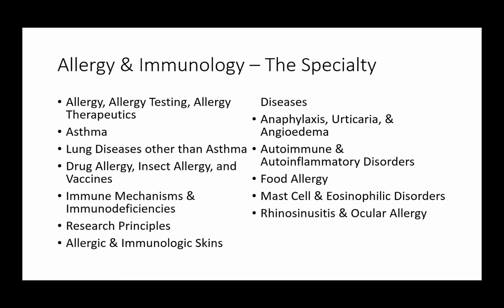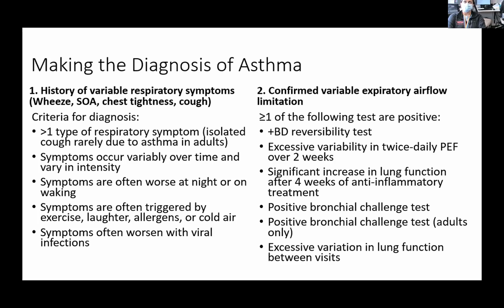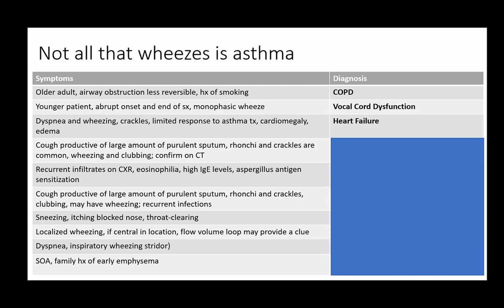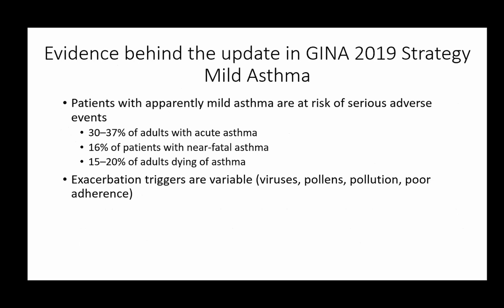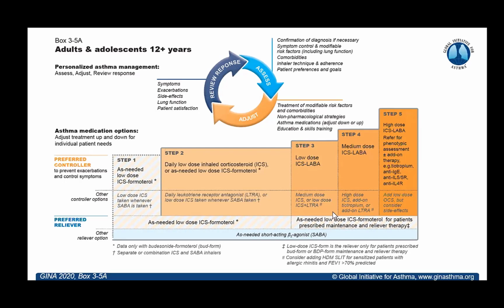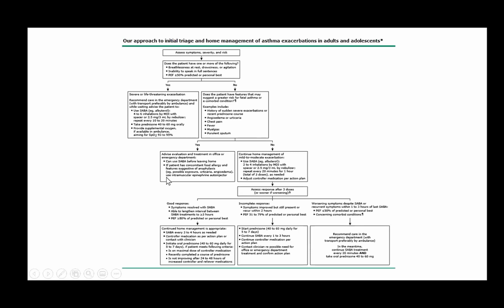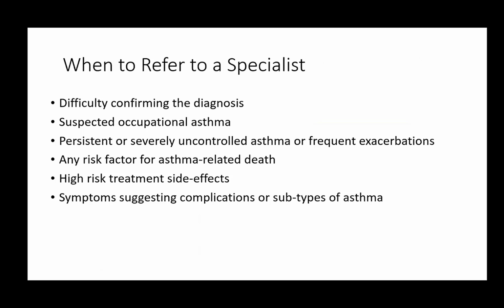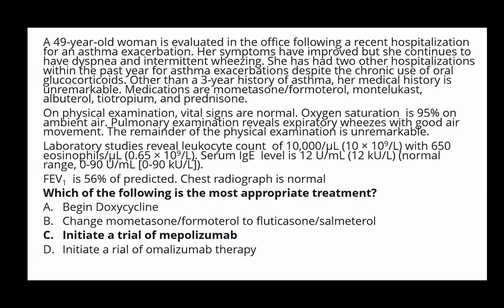Asthma with Dr. Sara Ellingwood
Dr. Sara Ellingwood presents a talk on Asthma starting with its definition and phenotypes. She discusses making a diagnosis, differential diagnosis, and management. After, Dr. Ellingwood ends with a discussion on when to refer.